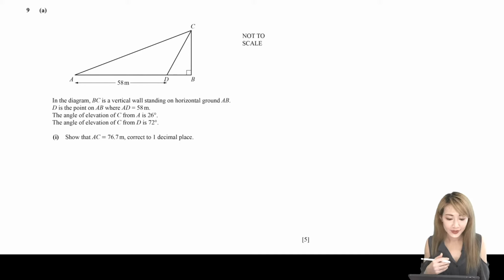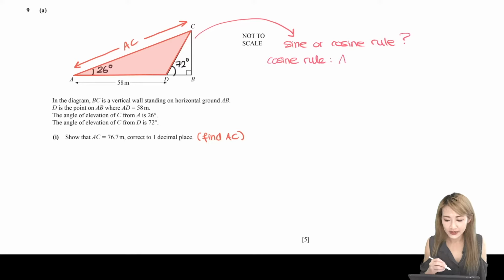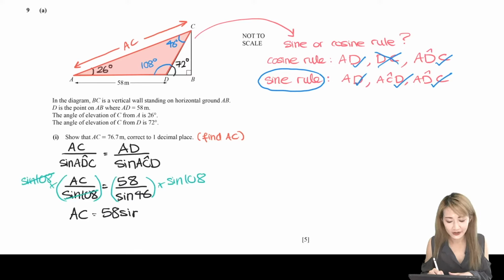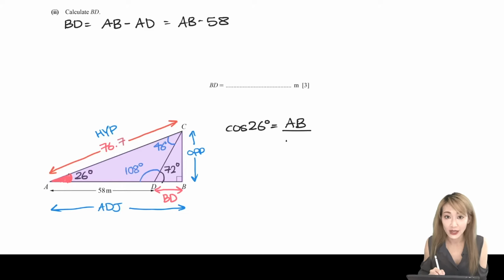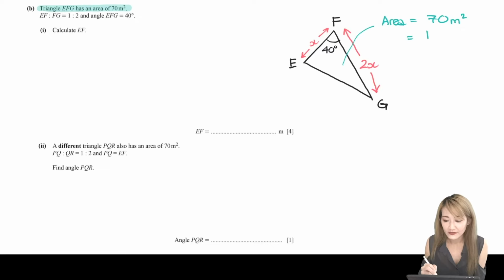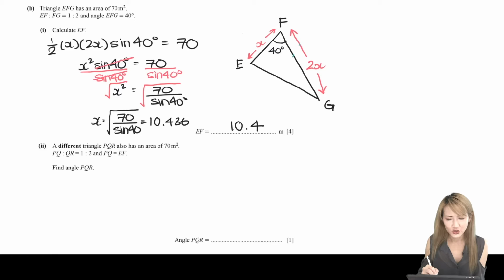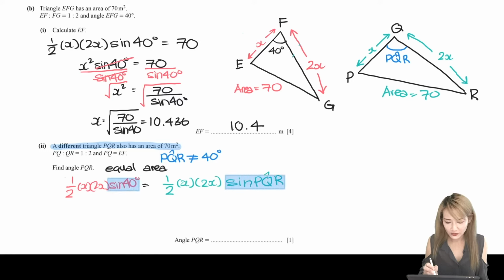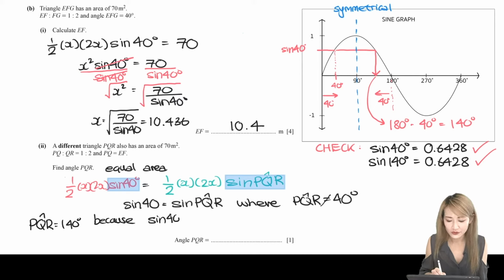0580/43/M/J/19 [Question 9] CIE IGCSE Mathematics Paper 4 May/June 2019